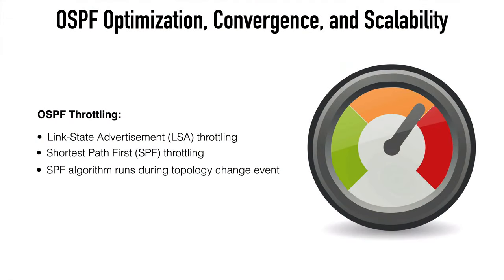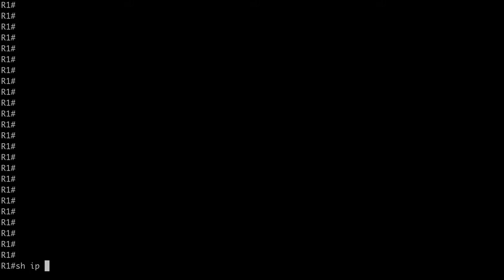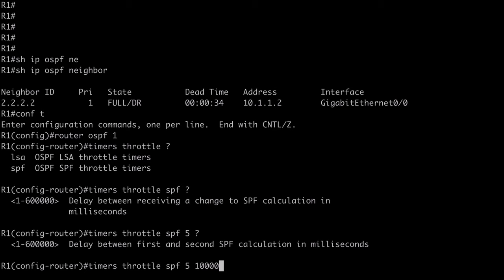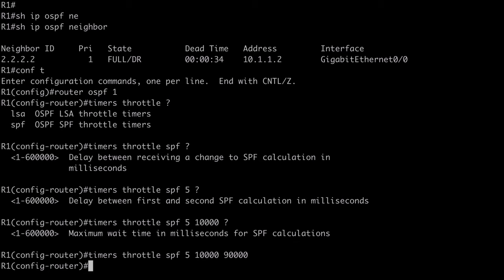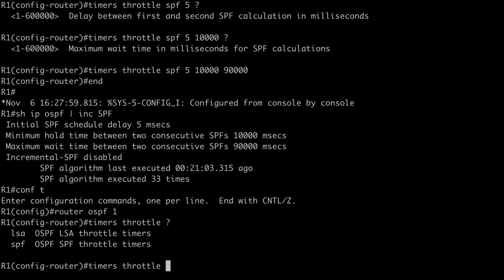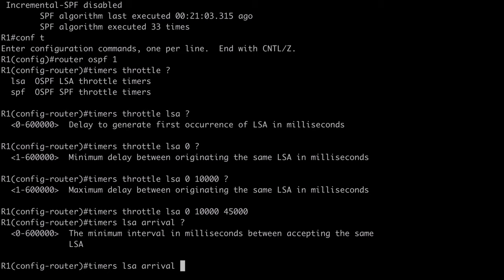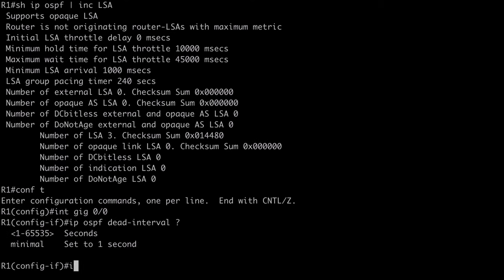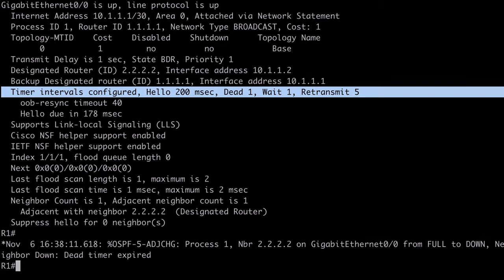CCIE Topic: 1.4e OSPF LSA Throttling, SPF Throttling, and Fast Hello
Much of the 1.4e OSPF topics have been covered in prior videos, but there are a few things to wrap up before we move on to BGP. Here, I take a look at LSA and SPF throttling, and fast hello.